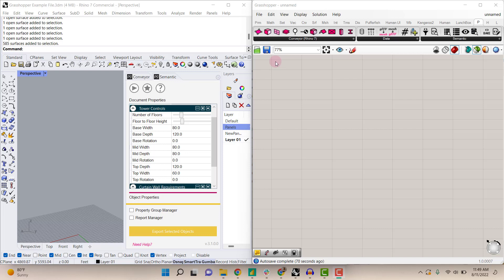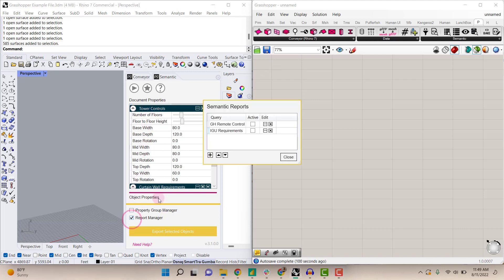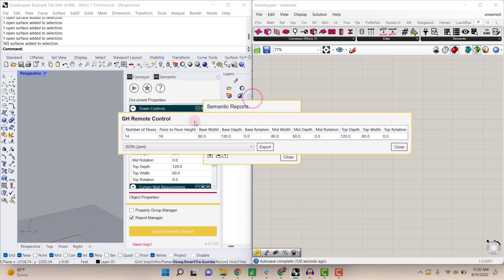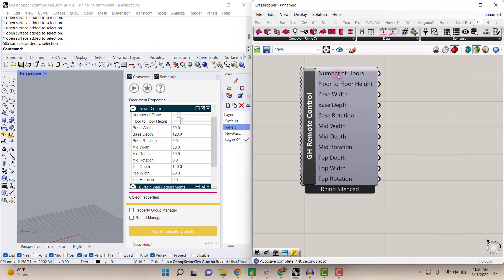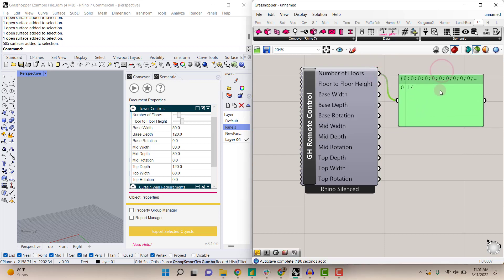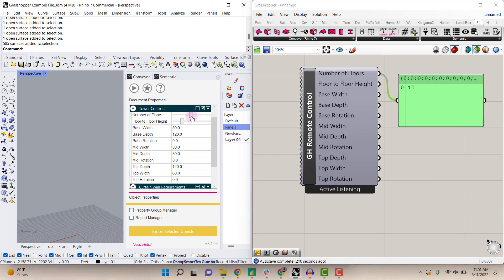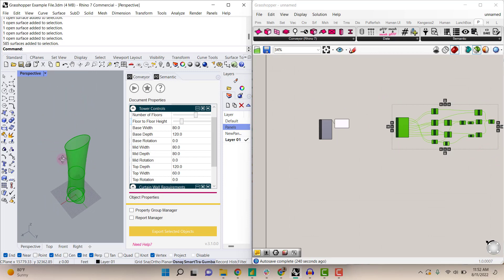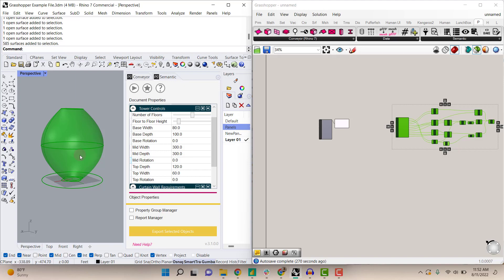Semantic for Grasshopper Tutorial - Read Reports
This tutorial covers how to read Semantic Rhino report data into a Grasshopper definition.